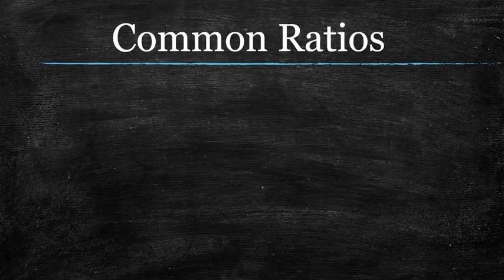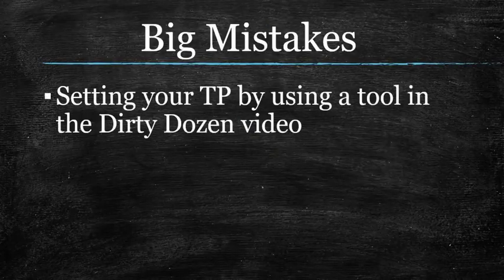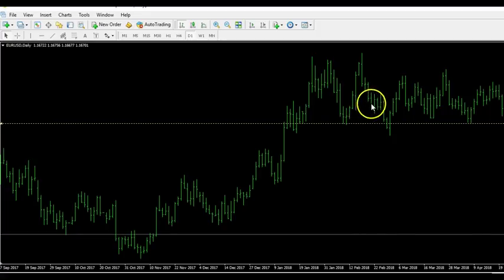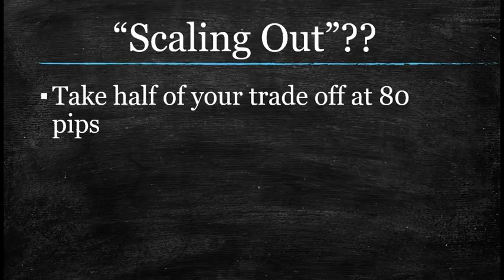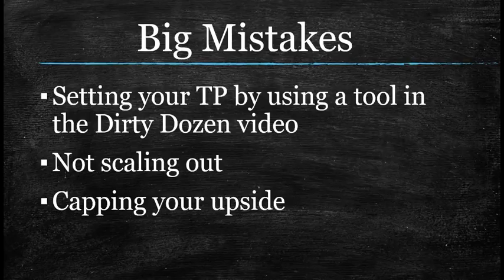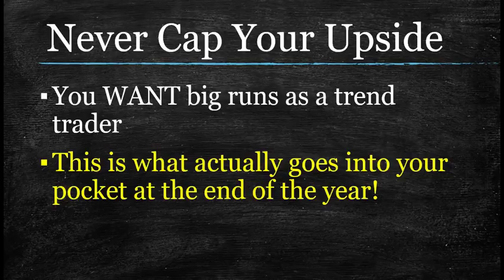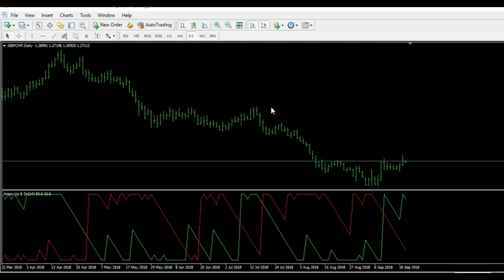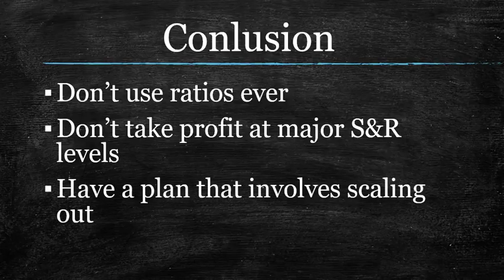Forex Risk Ratios - Should You Use Them?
You've heard of a 2:1 or a 3:1 risk to reward ratio in things like stock and binary options, but does it make sense fore Forex trading?  Get this wrong, and you'll miss out on a ton of profit.

A big thanks to luckscout.com for the opening image.